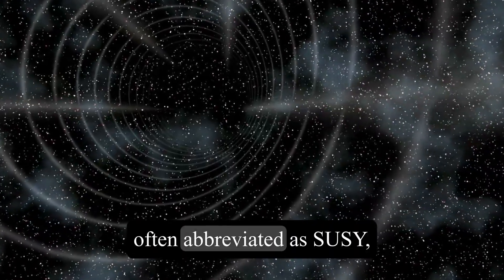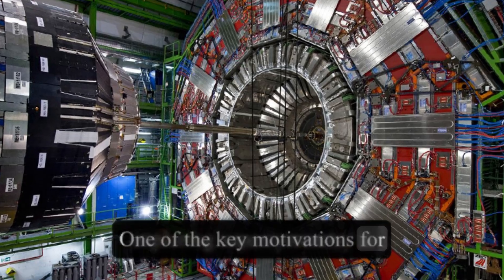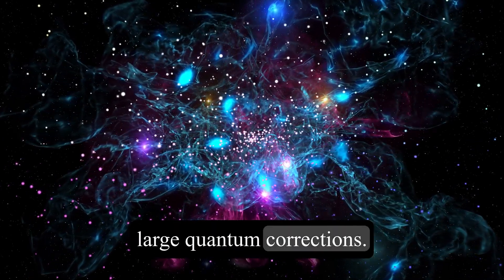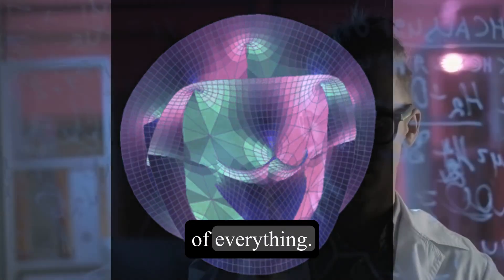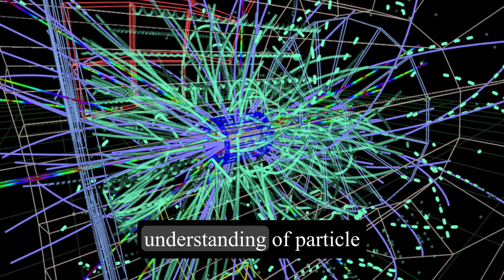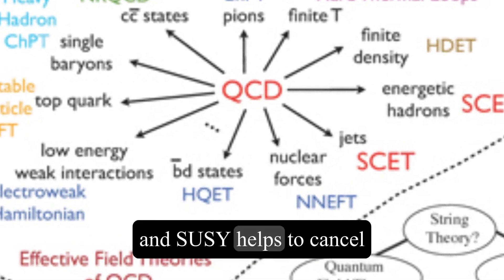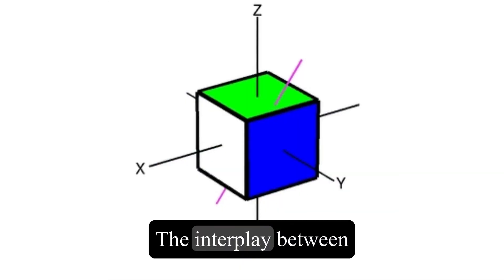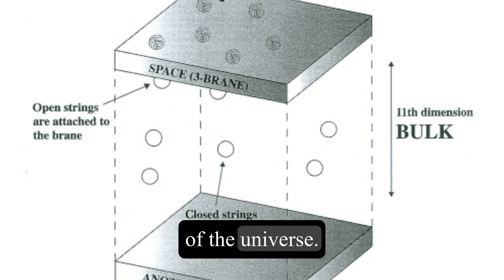String Theory Supersymmetry, The Hierarchy Problem, Higgs Boson, Dark Matter, & M-Theory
The audio track is by: Asher Fulero - "Liberation"

What is Supersymmetry and how does it relate to M-Theory in Theoretical Physics?

Additional Notes for Reference:
In known reality, matter and energy have been proven to exist by the LHC. Bosons and Fermions are already known particles to exist within the LHC and can provide the constituents for ordinary matter. However, what Supersymmetry implies is that every force carrier particle has an opposite matter particle and every matter particle has an opposite force carrier particle. This symmetry is beneficial for M-Theory and for explaining various discrepancies in physics.

"The MSSM Higgs mass is a prediction of the Minimal Supersymmetric Standard Model. The mass of the lightest Higgs boson is set by the Higgs quartic coupling. Quartic couplings are not soft supersymmetry-breaking parameters since they lead to a quadratic divergence of the Higgs mass. Furthermore, there are no supersymmetric parameters to make the Higgs mass a free parameter in the MSSM (though not in non-minimal extensions). This means that Higgs mass is a prediction of the MSSM."